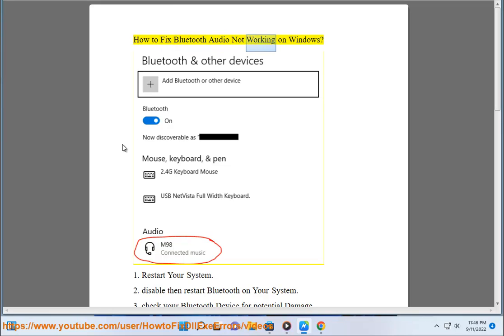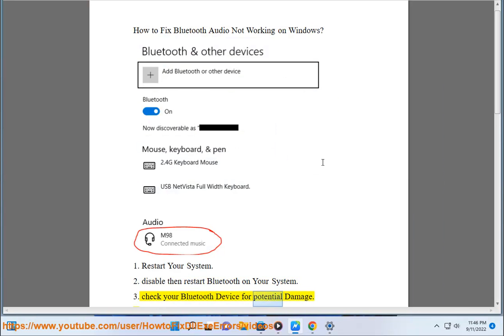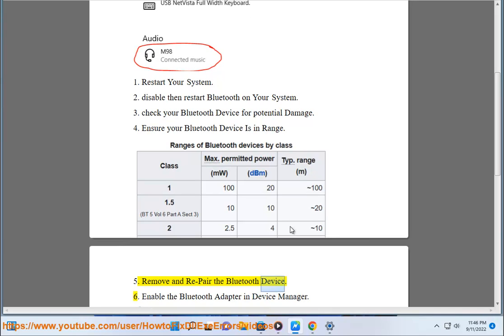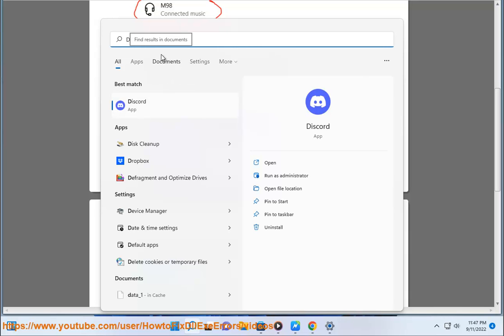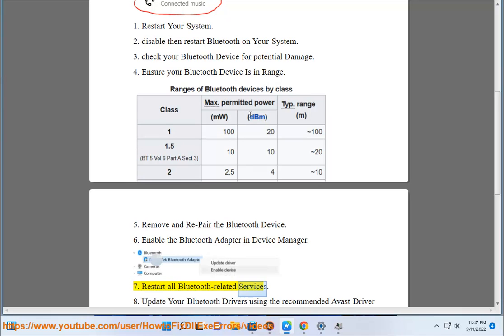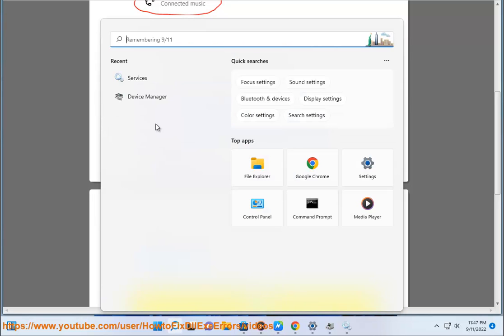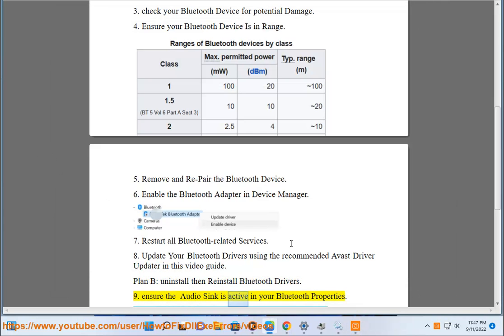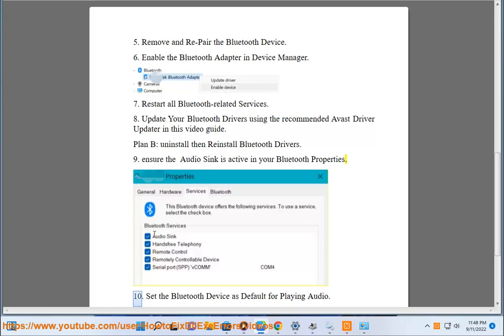Fix Bluetooth Audio Not Working on Windows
Here's how to Fix Bluetooth Audio Not Working on Windows. Run Avast Driver Updater@ to keep your device drivers up-to-date, easily & effectively.